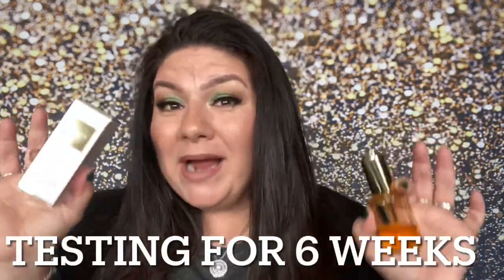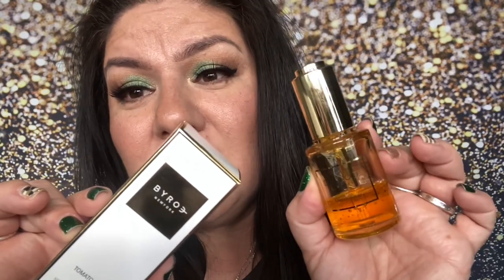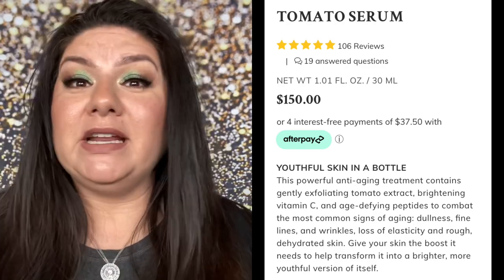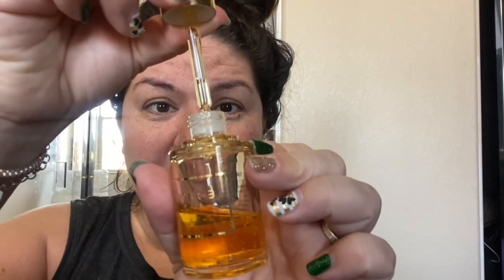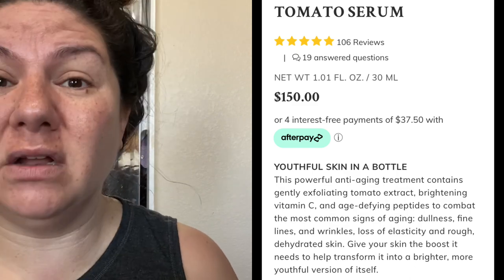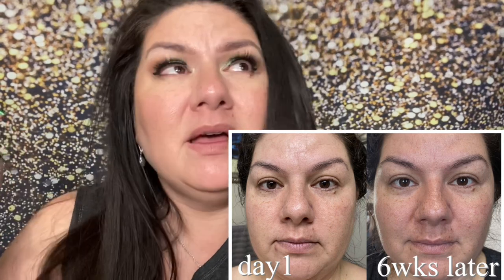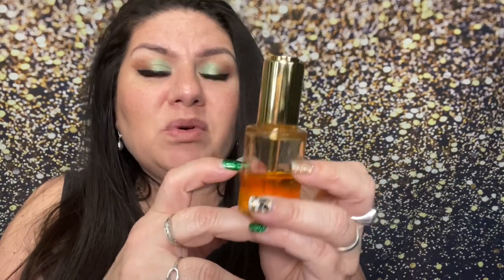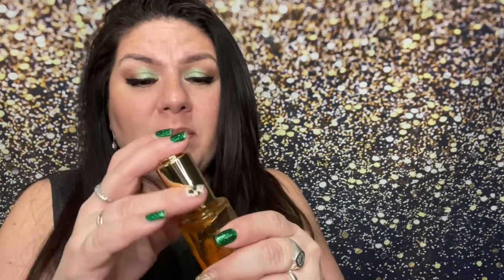Byroe Tomatoe Serum 6 Week Review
Algenist GENIUS Sleeping Collagen - Vegan Collagen Night Cream with Ceramides for Smooth, Glowing Skin - Non-Comedogenic & Hypoallergenic Skincare (60ml / 2oz)

Sunday Riley Luna Sleeping Night Oil, 0.5 fl. oz.

AWESOME DEALS⬇️
Facebook Beauty Groups:

I give honest and direct opinions and feedback about all beauty products on my channel. So welcome if you are new to my channel and if not new welcome back. I hope you enjoy watching my videos.
Love,
Christina Marie